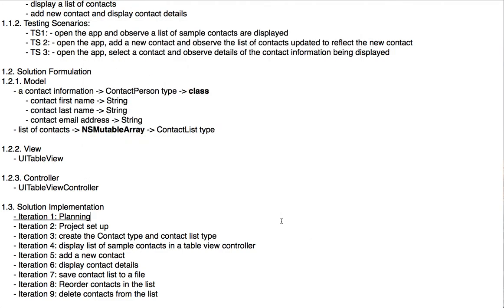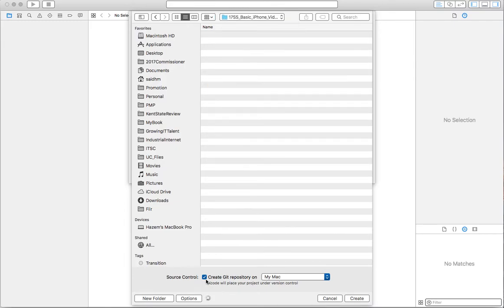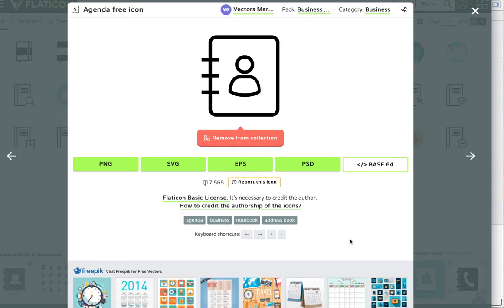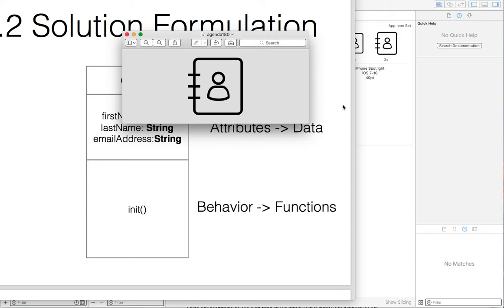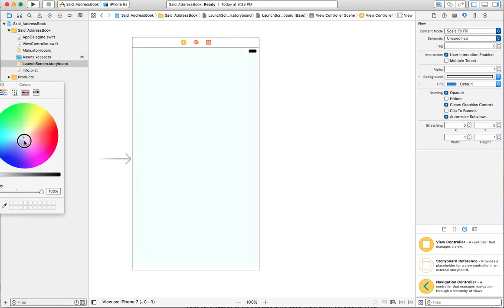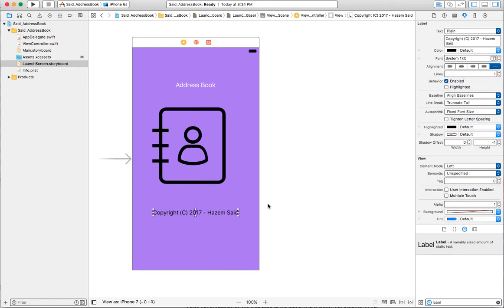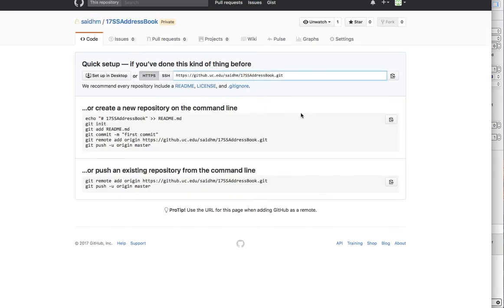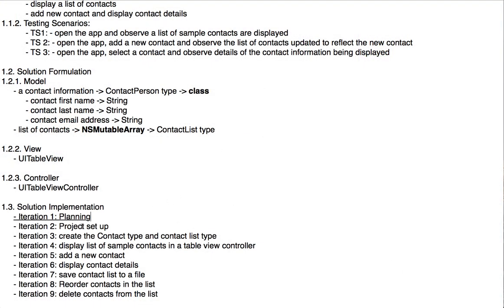Basic iPhone - Swift 3: Module 5 - Address Book - Iteration 2 - Project set up 2/8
Set up the project in Xcode including app icons, launch screen, configuration, and source code repository.